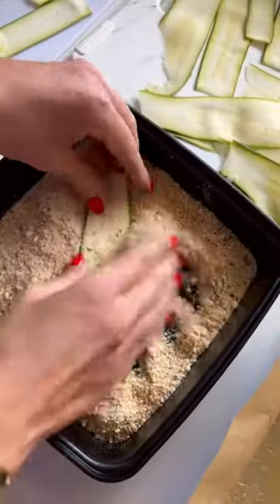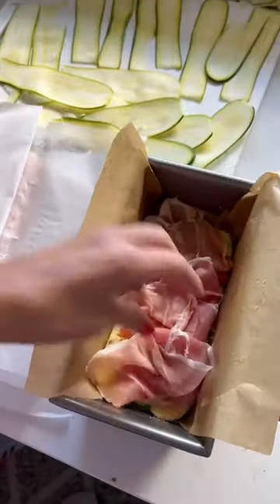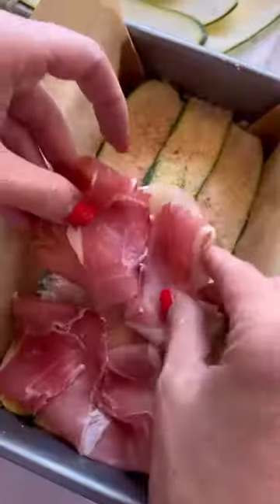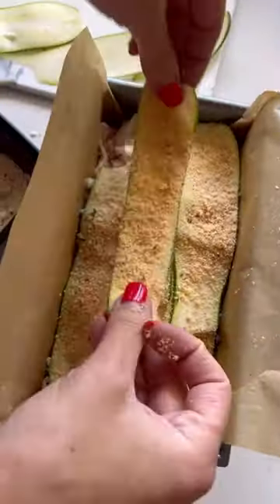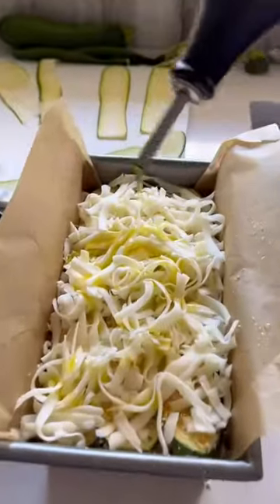Easy Zucchini Lasagna Loaf